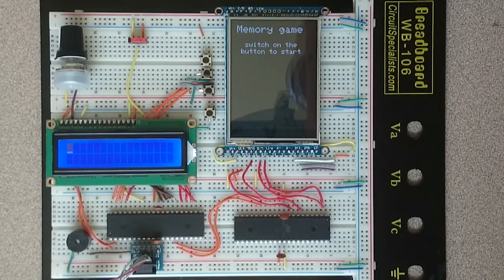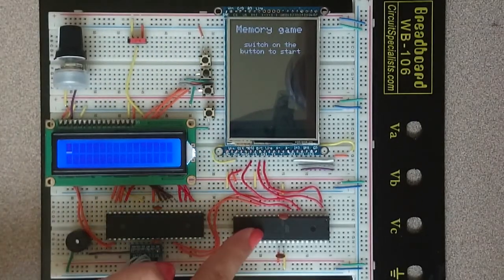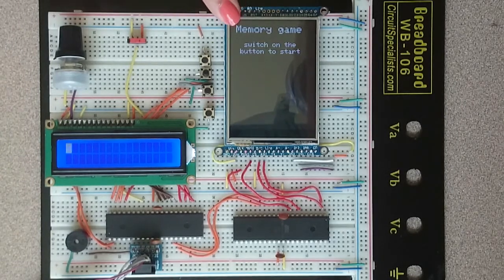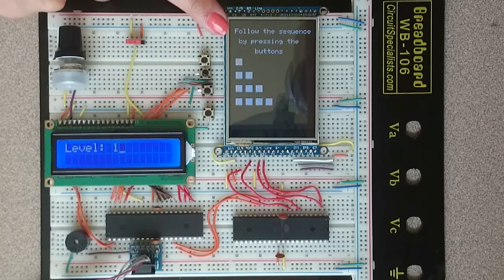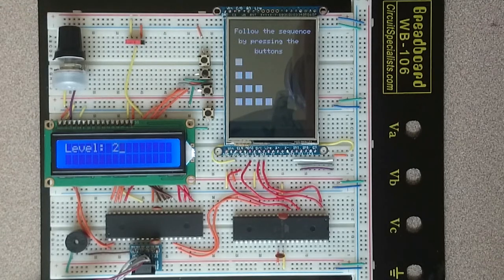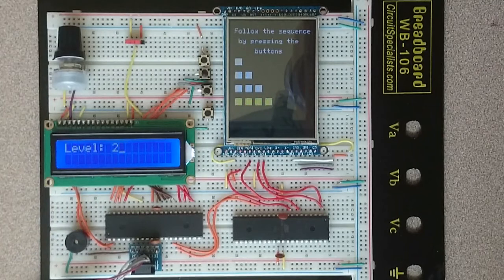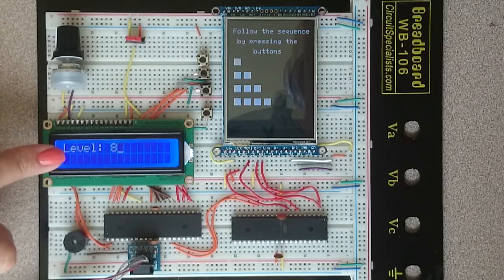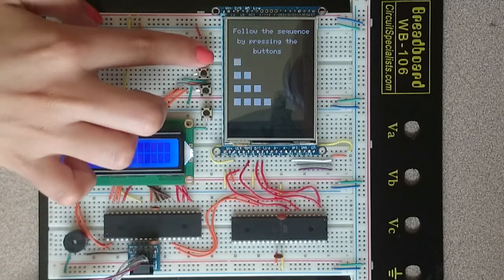UCR EE/CS 120B Winter 2015 - Alessandra Tocafundo - Memory game using TFT screen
UCR EE120B Final project Winter 2015